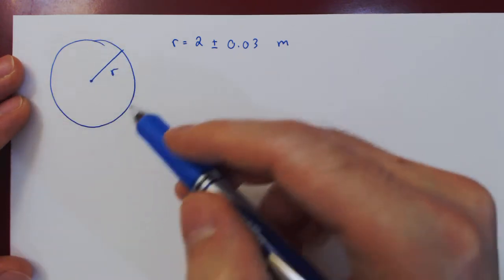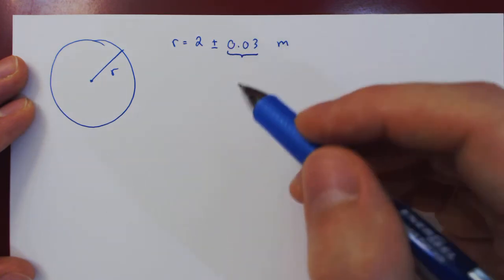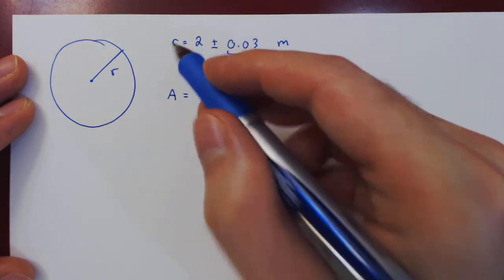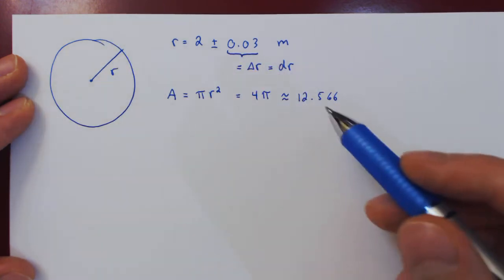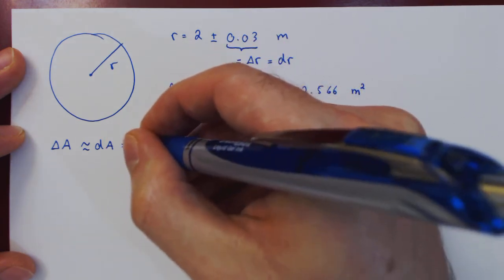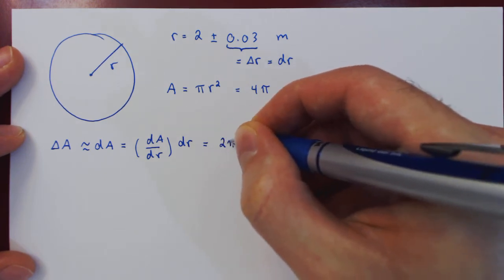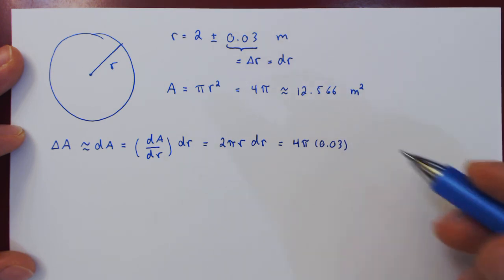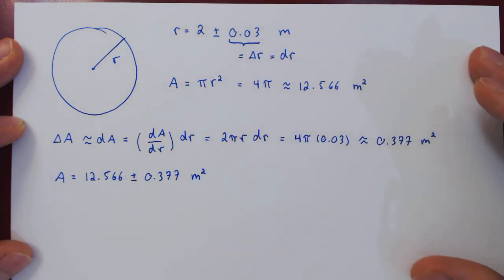Differentials & Uncertainty - Example 1